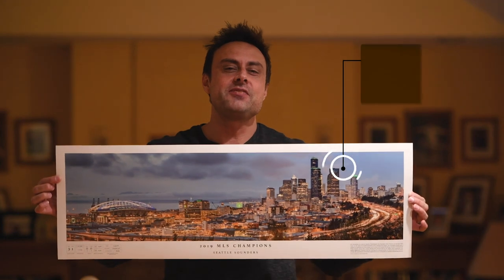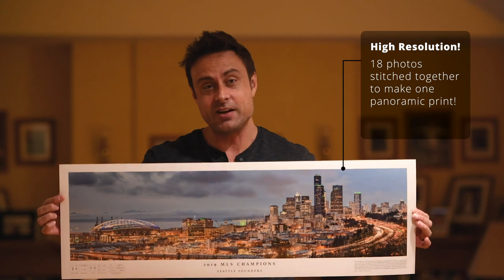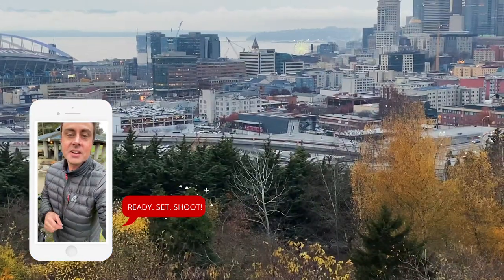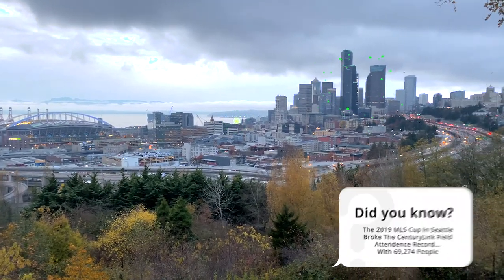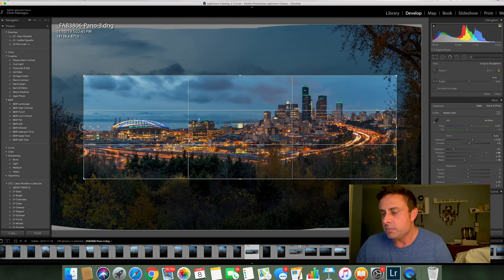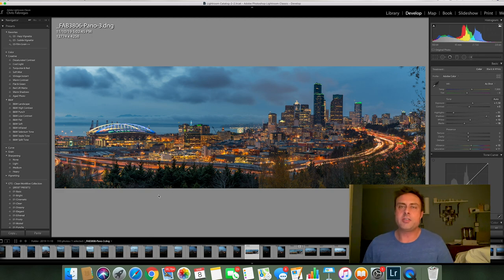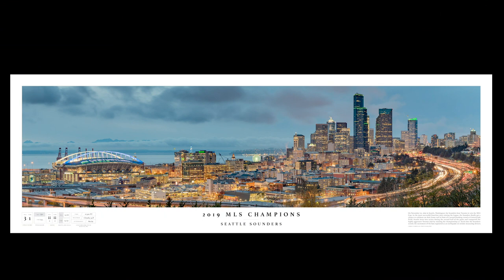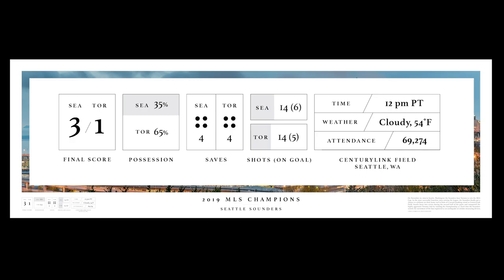How I Created This Seattle Sounders Poster - The CFAB Minute Ep. 1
On November 10th, 2019 the Seattle Sounders won the MLS Cup in Downtown Seattle. I took an epic panoramic photo and added game stats and description. Want to see how it's done? Watch the first ever CFAB Minute!